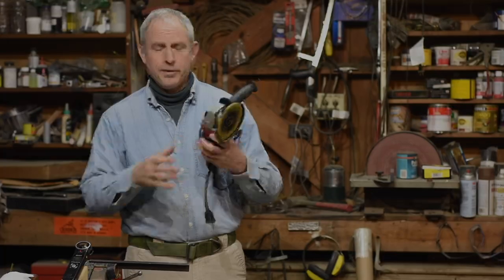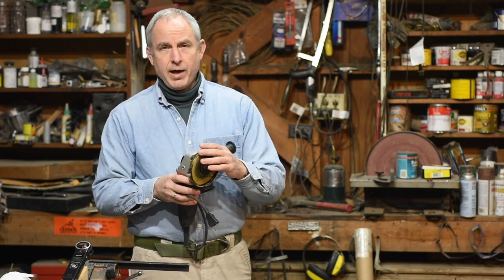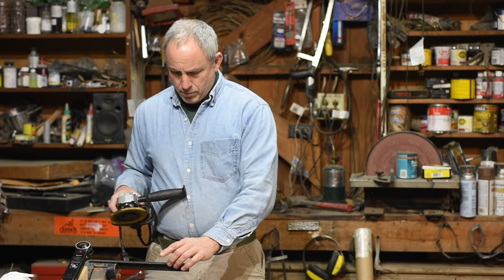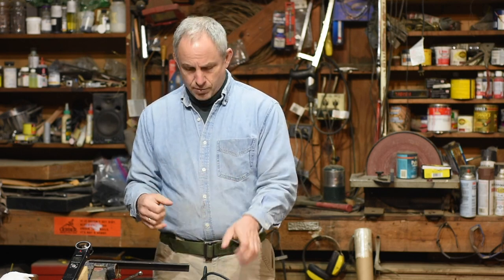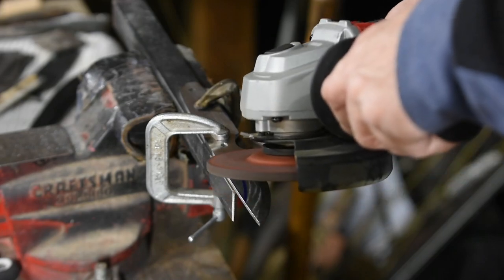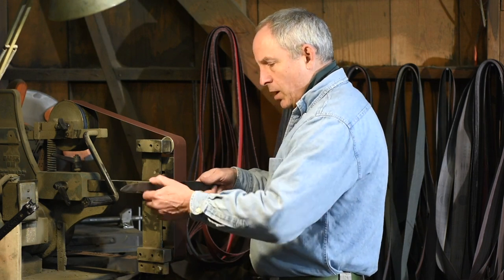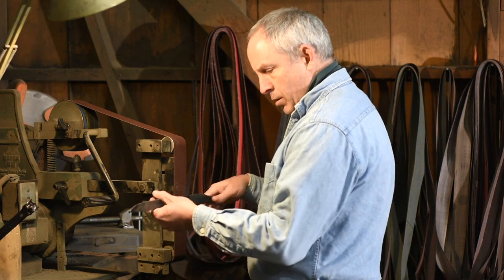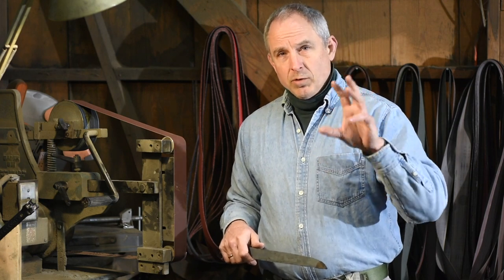Knifemaker's Friday Five #12: Using an Angle Grinder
In this video, knifemaker Walter Sorrells gives some tips for using an angle grinder to make knives.  The same tips are applicable to the belt grinder.